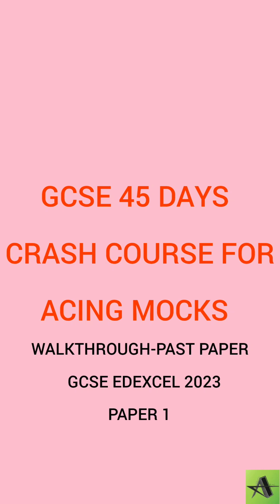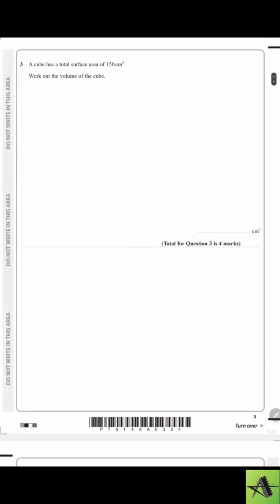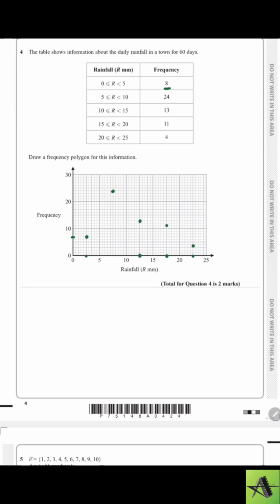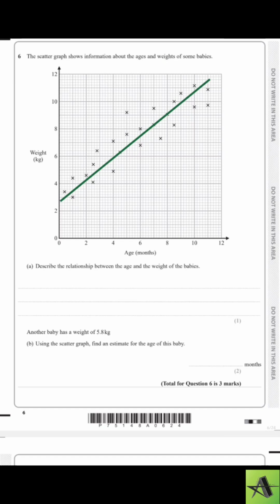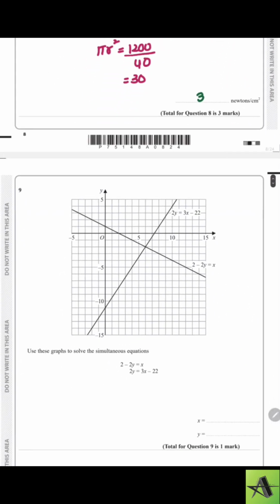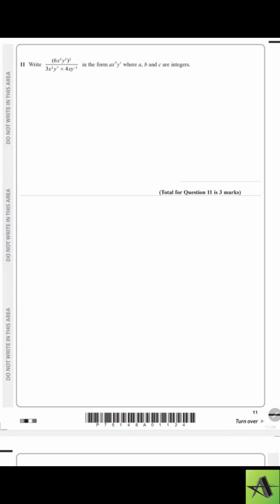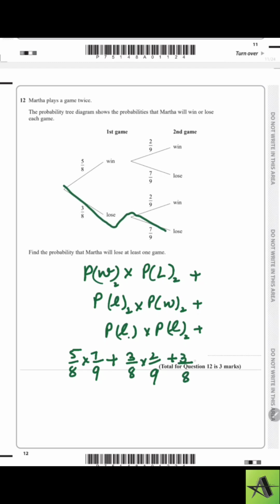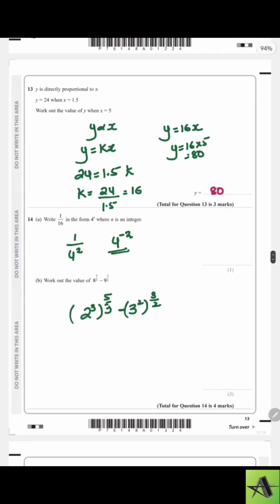GCSE Maths 2023 Edexcel Paper 1 part 1 Walkthrough | Detailed Solutions and Exam Tips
In this video, I walk you through the 2023 Edexcel GCSE Maths Paper 1, explaining each question in detail to help you ace the exam! Whether you're struggling with fractions, decimals, or more complex topics like simultaneous equations and probability trees, this video covers it all. I'll break down concepts such as:

Fractions & Decimals

Frequency Polygons

Venn Diagrams

Scatter Graphs

Percentages & Pressure

Indices & Direct Proportion

Probability Trees and more!

This is Part 1 of the walkthrough. Part 2 will be uploaded tomorrow, covering the remaining questions. Perfect for students aiming to score high in their GCSE Maths exams!

to help you practice.